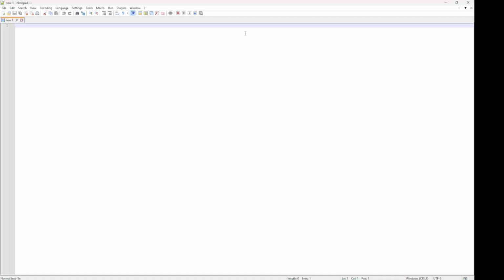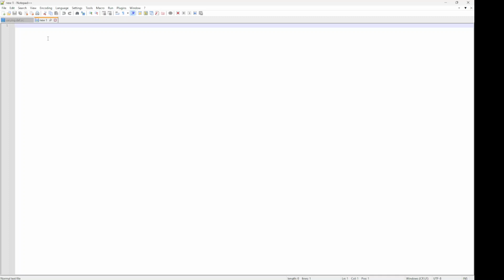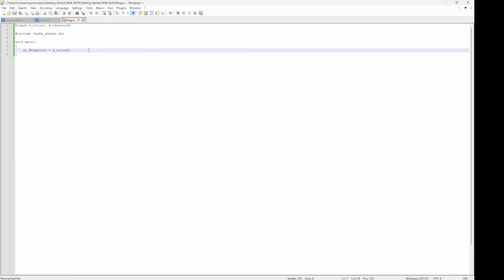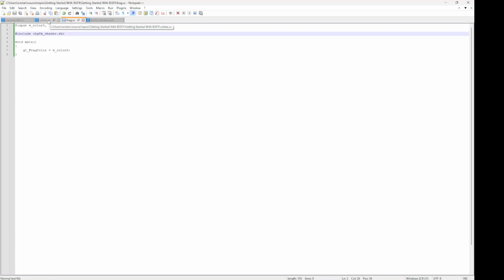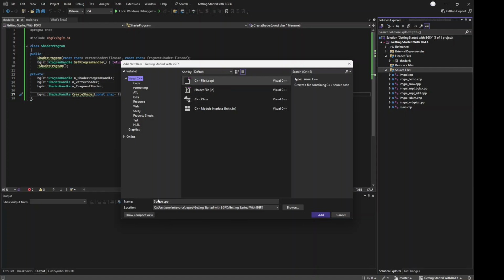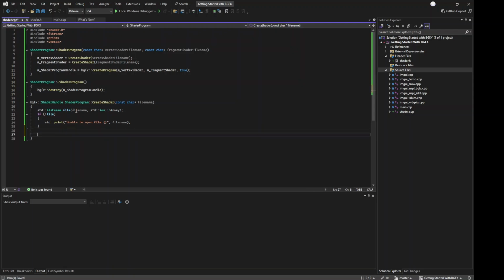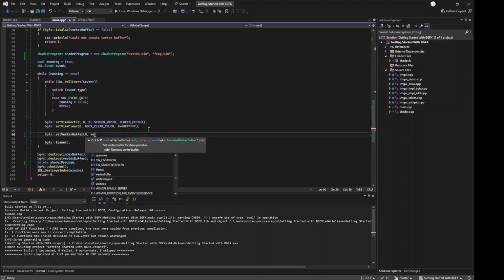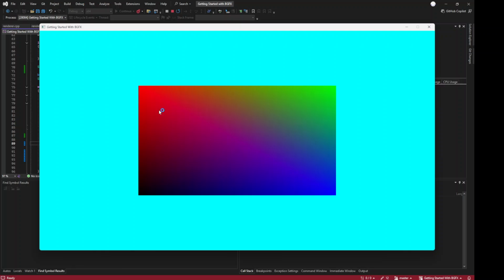Episode 6: Create a shader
In this episode we will create a shader.